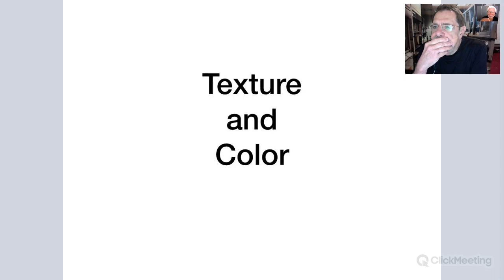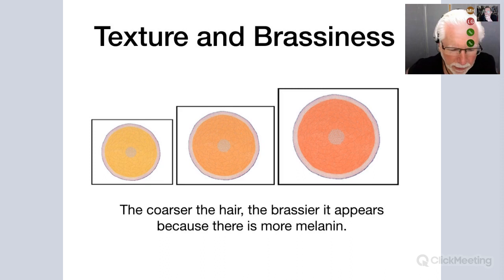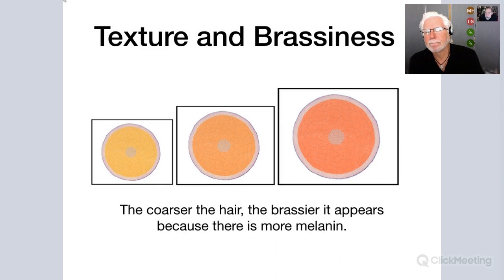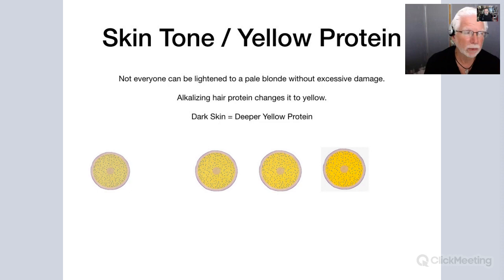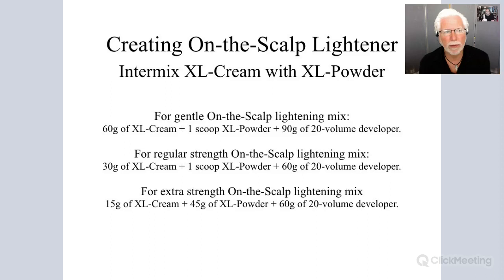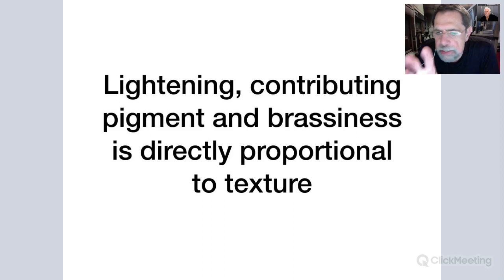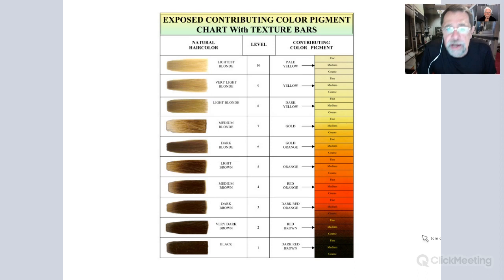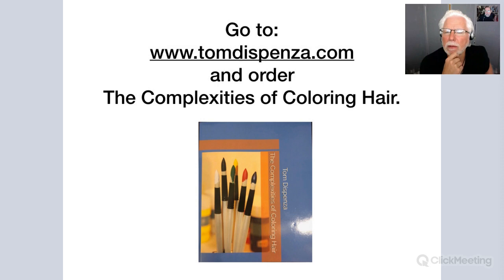How Texture Affects Hair Color with Tom Dispenza and David Velasco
Texture is much more important than most colorists realize when formulating a hair color.

Texture influences all of the following:

The depth of the formula,
The dye concentration of the formula,
The lightening of the formula,
The tone of the formula and
The developer to be used.
Fine, medium and coarse textured hair all require different formulas in order to achieve the same result.

Have you ever realized demi-permanent and deposit-only colors can give you 100% gray coverage with just one small additive?

Have you ever realized brassiness is a function of texture?